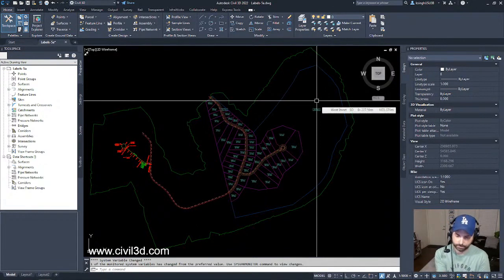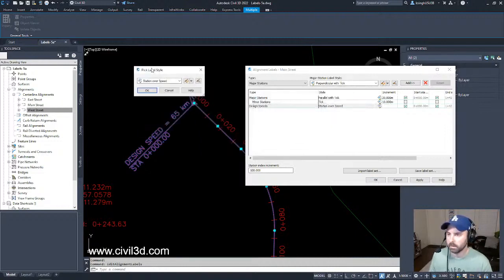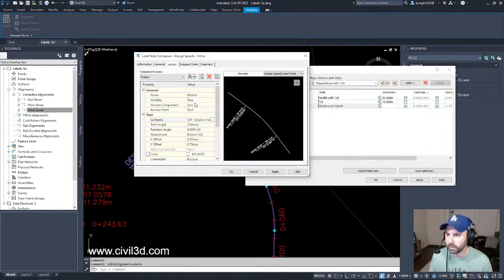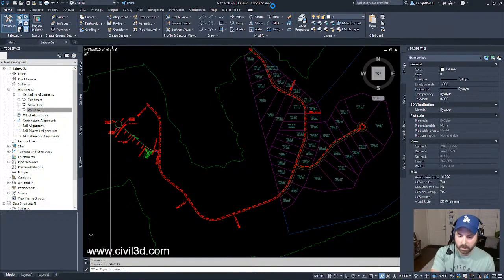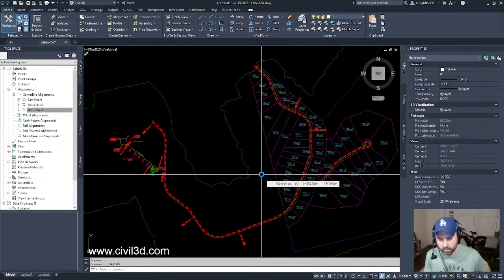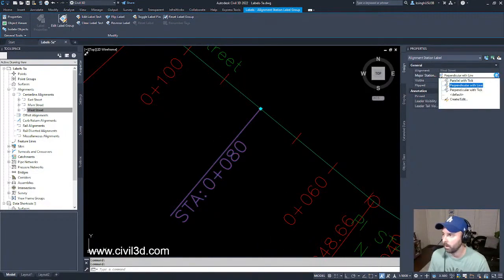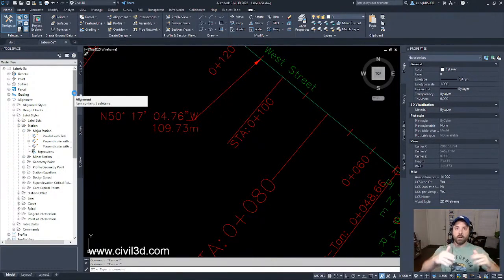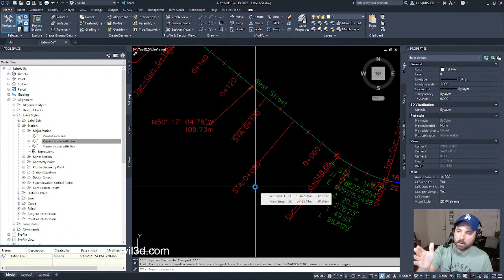Using a Child Label Style in Civil 3D